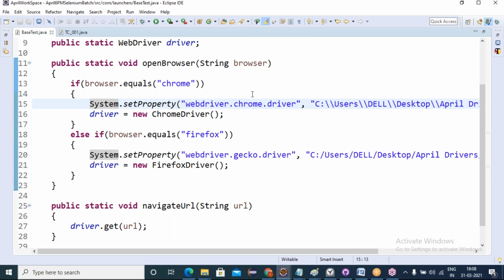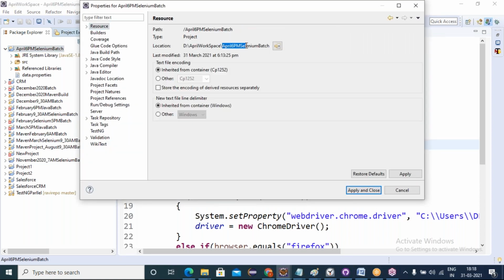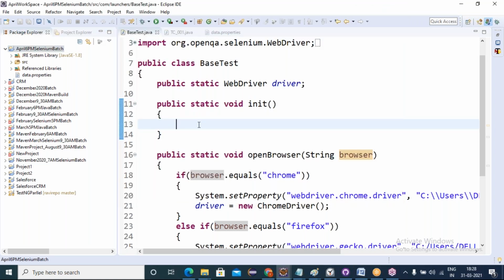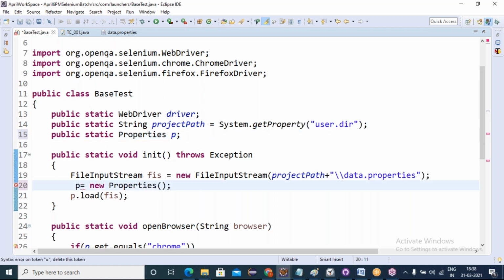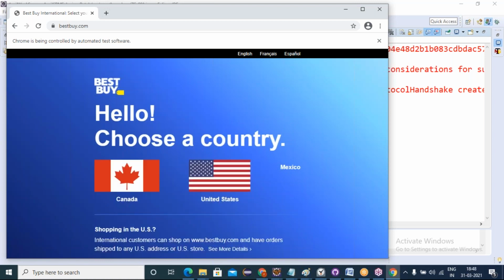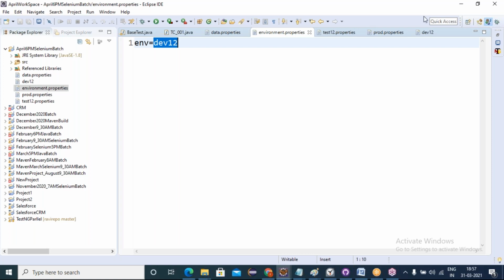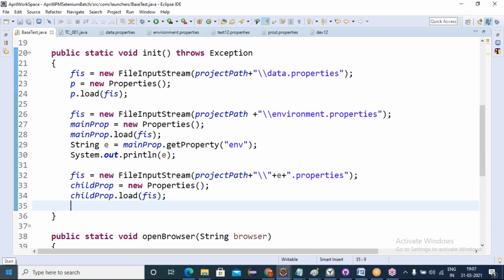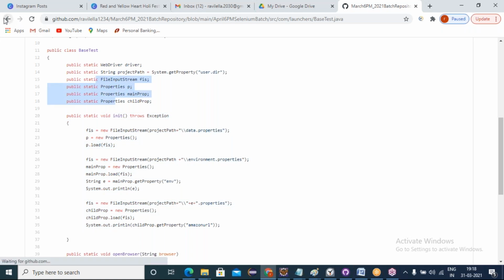SELENIUM tutorials || Demo - 3 || by Mr. Ravi Kanth On 31-03-2021 @6PM IST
SELENIUM with Real Time Project tutorials || Demo - 3 || by Mr. Ravi Kanth On 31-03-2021 @6PM IST